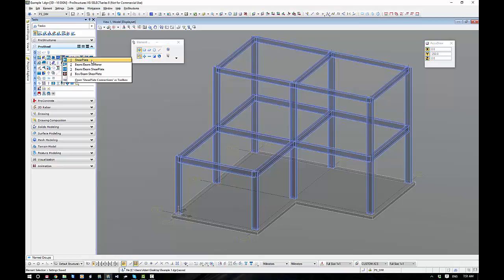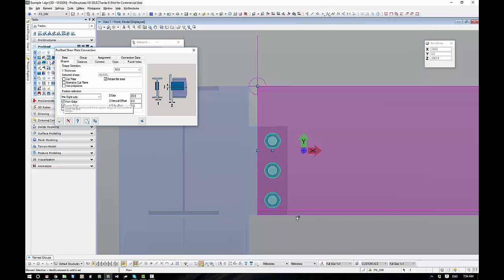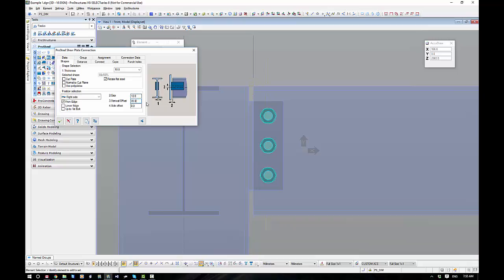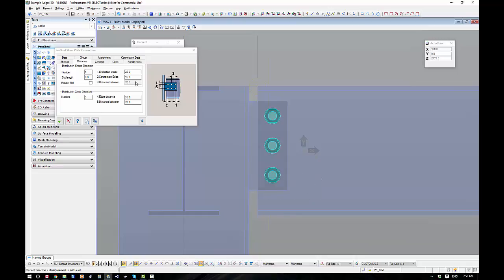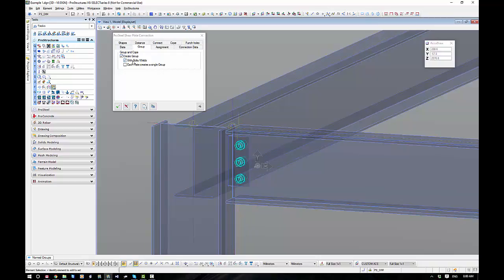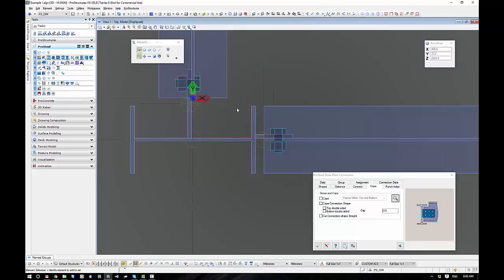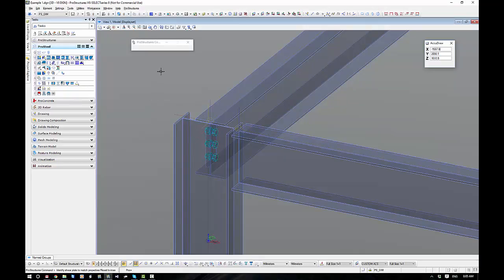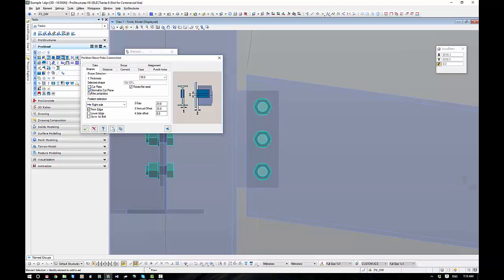Power ProStructures - Modelling Fundamentals - Part 9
In this session we run through the automatic connection type -  Shear Plate with Power ProStructures. Watch it to the end as there are quite a few tips.